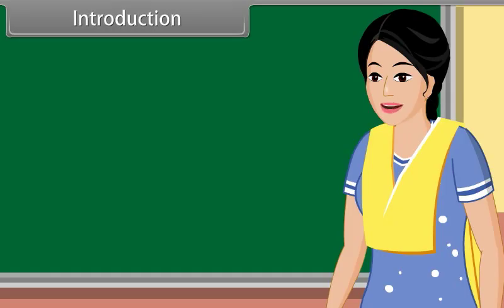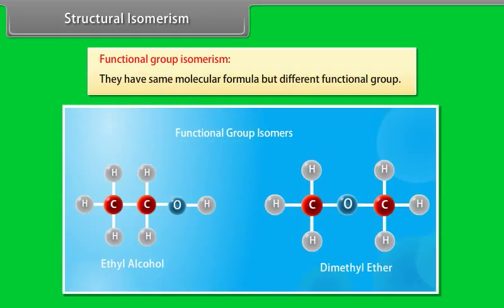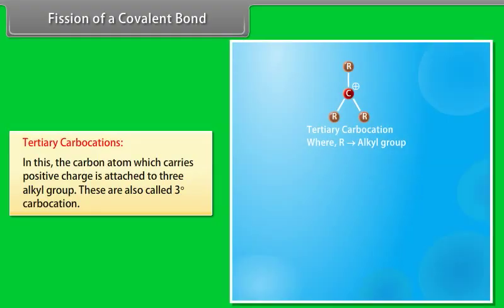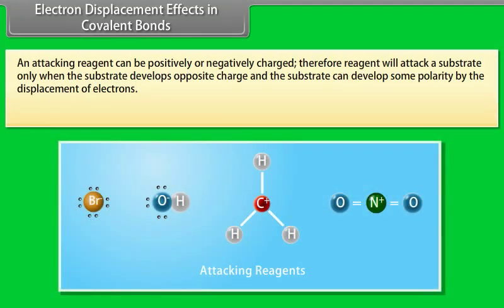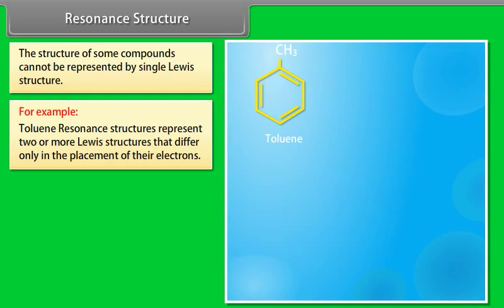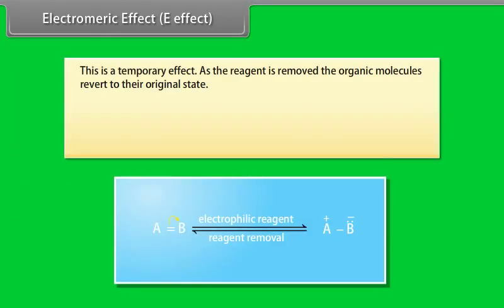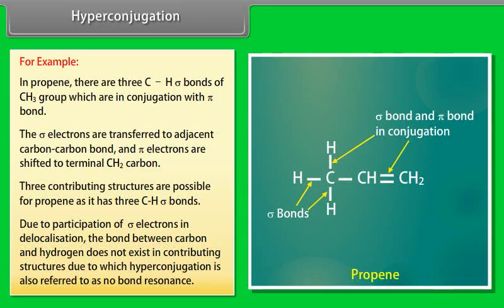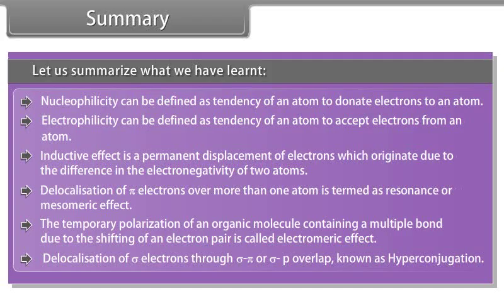Organic Chemistry II of CBSE Class 11 Chemistry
Welcome to the ultimate destination for mastering Class 11 Chemistry! This video series is specially crafted to help students understand the core concepts of CBSE Class 11 Chemistry through chapter-wise explanations, clear conceptual understanding, and exam-oriented guidance. Whether you’re revising, preparing for exams, or studying from scratch, these videos will give you full support for NCERT Class 11 Chemistry.

🧪 Complete Chapter-Wise Overview & Key Concepts
1. Some Basic Concepts of Chemistry – I & II
Understand the mole concept, laws of chemical combination, and Dalton’s atomic theory.

Build a strong base for stoichiometric calculations and limiting reagent questions.

2. Structure of Atom – I & II
Explore Bohr’s atomic model, quantum numbers, and electronic configurations.

Grasp the dual nature of matter and Heisenberg’s Uncertainty Principle.

3. Classification of Elements & Periodicity in Properties
Learn the modern periodic table and trends in physical and chemical properties.

Understand how periodicity is linked to atomic number and electronic configuration.

4. Chemical Bonding and Molecular Structure – I & II
Dive into ionic, covalent, and coordinate bonds with hybridization and VSEPR theory.

Master molecular orbital theory and bond parameters with full clarity.

5. States of Matter: Gases and Liquids
Analyze gas laws, ideal vs real gases, and understand intermolecular forces.

Master concepts like Boyle’s law, Charles’ law, and van der Waals equation.

6. Thermodynamics & Chemical Energetics
Learn the laws of thermodynamics, enthalpy, internal energy, and Hess’s Law.

Solve numerical problems on heat, work, and enthalpy changes with ease.

7. Equilibrium – I & II
Understand the concept of chemical and ionic equilibrium with Le Chatelier’s Principle.

Focus on pH, buffer solutions, solubility product, and common ion effect.

8. Redox Reactions
Grasp the concepts of oxidation and reduction, redox equations, and electron transfer.

Learn to balance redox reactions using oxidation number and ion-electron method.

9. The s-Block Element
Study Group 1 and Group 2 elements, their physical and chemical properties.

Learn anomalous behavior of lithium and beryllium, diagonal relationships, and important compounds.

10. Hydrogen – I & II
Discover the properties, structure, and preparation of hydrogen and its isotopes.

Focus on hydrogen as a fuel and hydrides of elements across the periodic table.

11. The p-Block Element (Only Group 13 and 14)
Introduction to important p-block elements and their compounds.

Learn trends and anomalous behavior in Group 13 and Group 14.

12. Organic Chemistry: Some Basic Principles and Techniques – I, II, III
Introduction to IUPAC nomenclature, isomerism, inductive effect, resonance.

Techniques in purification, qualitative and quantitative analysis of organic compounds.

13. Hydrocarbons – I, II, III
Study alkanes, alkenes, alkynes, and aromatic hydrocarbons with reactions.

Understand mechanisms of free radical substitution, addition reactions, and Markovnikov’s rule.

🎯 Why Watch These Class 11 Chemistry Videos?
✅ NCERT-based syllabus
✅ Detailed chapter-wise breakdown
✅ Concept clarity with visuals
✅ Quick revision for board and competitive exams
✅ Complete explanation of theories, laws, and mechanisms
✅ Boosts fundamentals for Class 12 and NEET/JEE

Students wanting chapter-wise clarity

Those looking for last-minute quick revision

Learners preparing for unit tests and school exams

🔬 Boost Your Chemistry with:
✔️ Visual demonstrations of concepts
✔️ Solved NCERT + exemplar questions
✔️ Revision pointers and tips
✔️ Chapter-end summaries
✔️ Practice problems and MCQs

🏆 Stay Ahead in Class 11 Chemistry With This Series:
This Chemistry series covers all chapters from the NCERT Class 11 textbook in the most efficient way. Whether you're trying to catch up or aiming to top the class, this is your one-stop video resource.

Some Basic Concepts of Chemistry – I & II

Structure of Atom – I & II

Chemical Bonding and Molecular Structure – I & II

Need similar content for Class 11 Physics, Biology, or Class 12? Let me know!